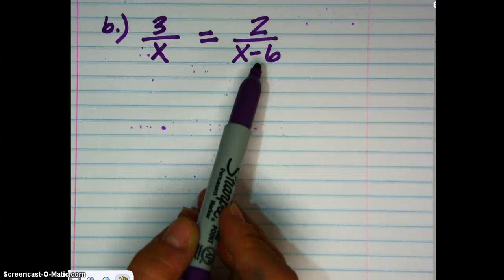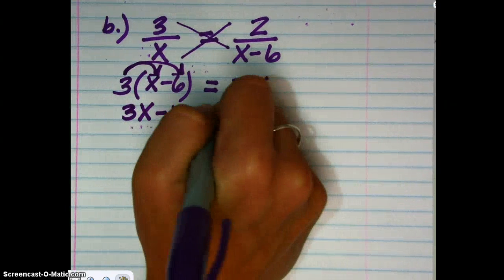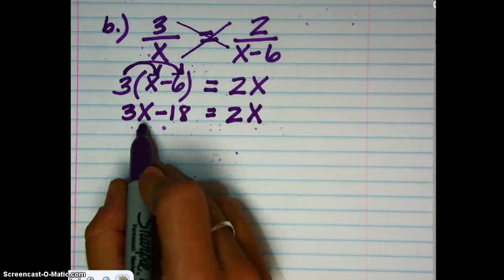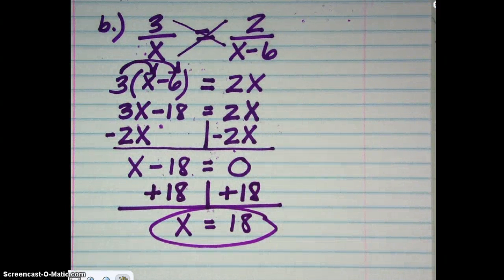2.7 Solving Proportions Using Cross Products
How to solve proportions using cross products property